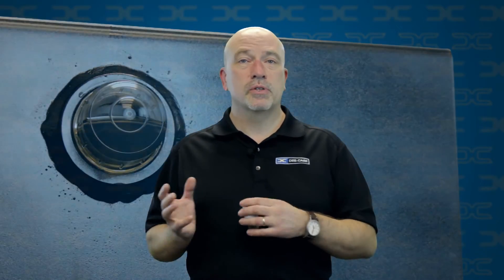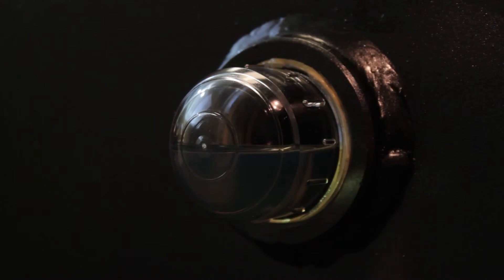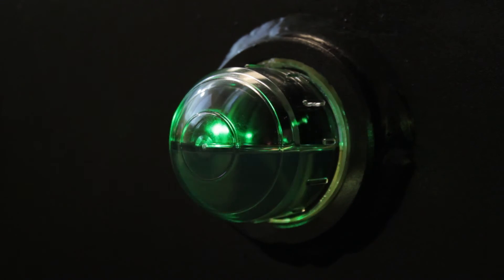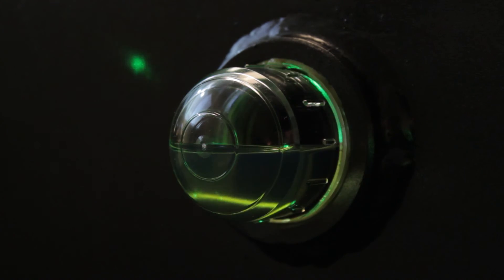Des-Case Maintenance Tip - Avoid Pump Breakdowns Through Precision Lubrication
Learn how to avoid costly breakdowns from lubrication related issues and pump bearing failures.